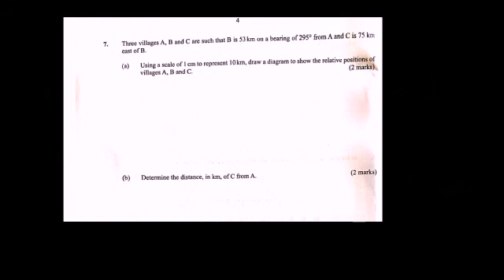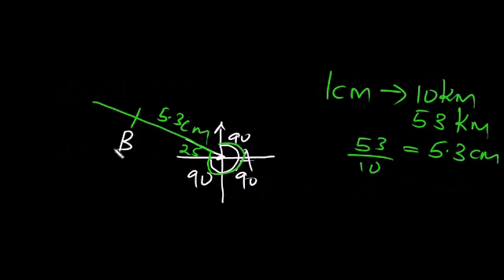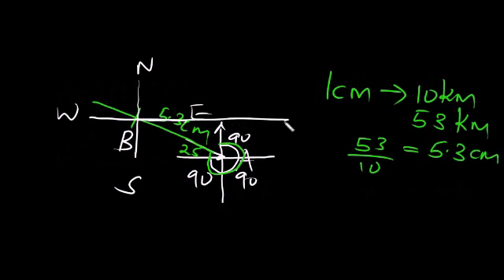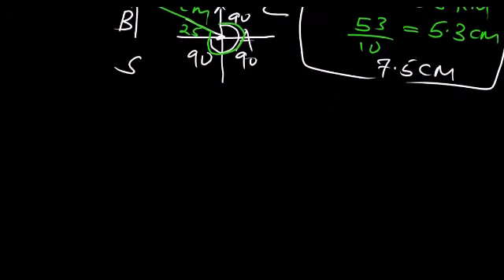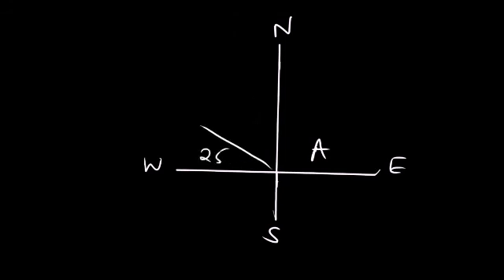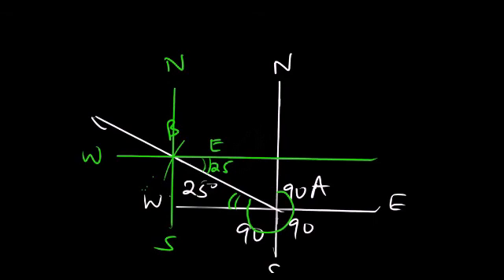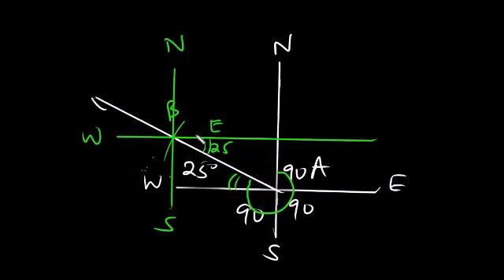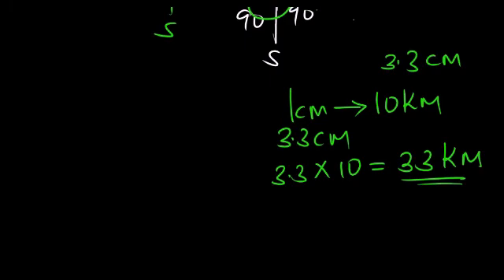KCSE 2019 MATHEMATICS PAPER 1 REVISION-; QUESTION 7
This video explains question 7 of 2019 KCSE Mathematics paper 1. This Maths tutorial also explains how to locate a point from another point using bearings.